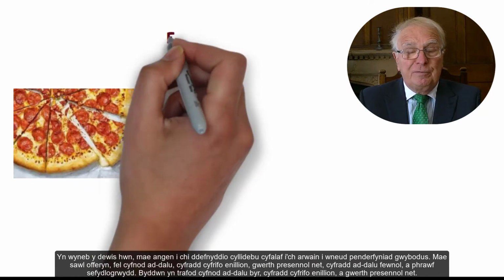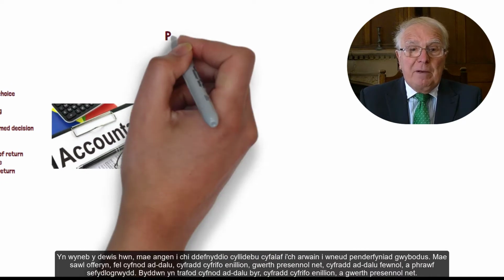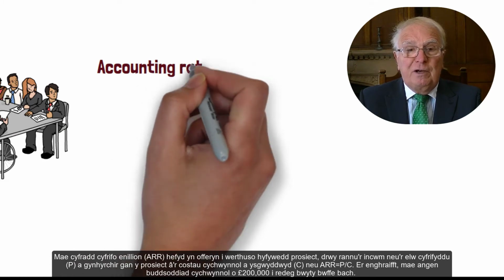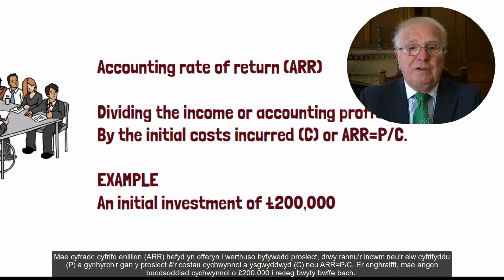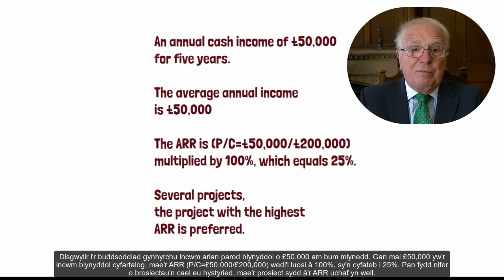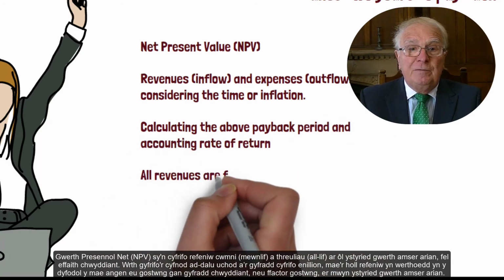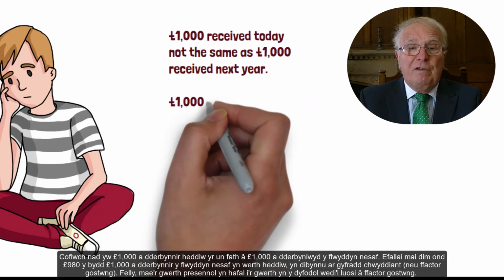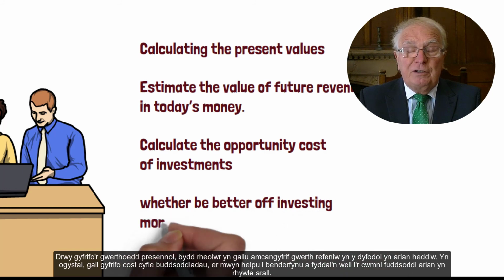INVESTMENT APPRAISAL CAPITAL BUDGETING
INVESTMENT APPRAISAL CAPITAL BUDGETING INVESTMENT APPRAISAL CAPITAL BUDGETING